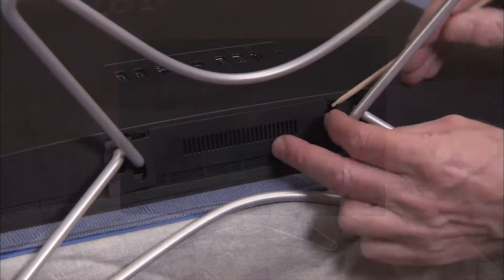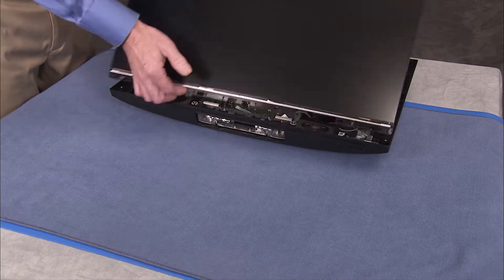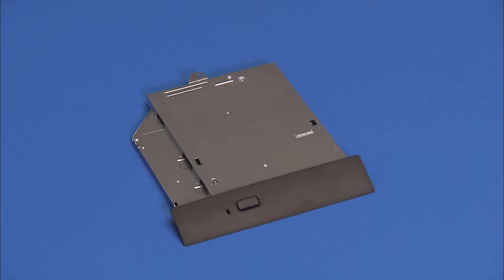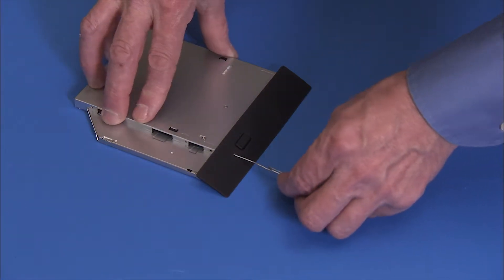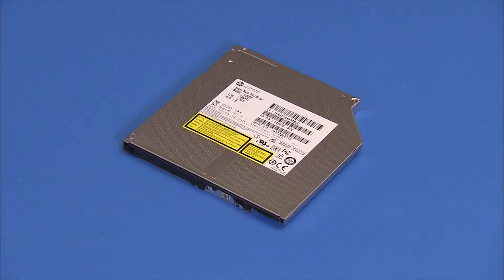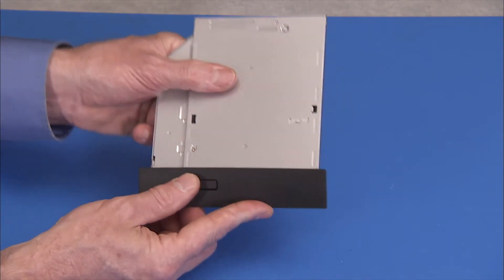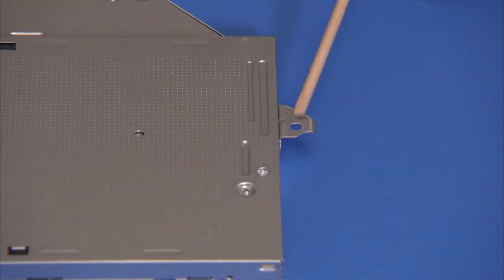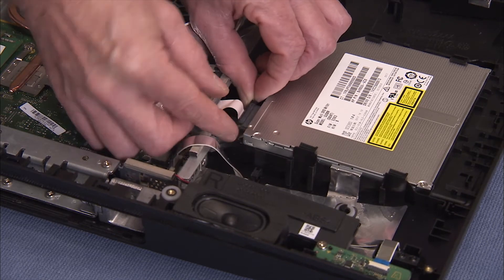Replace the Optical Drive | HP All-in-One 22 and 24 Series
Learn how to replace the optical drive for HP All-in-One 22-c1xxx, 22-c1xxcn  (China only), HP All-in-One 24-f1xxx, HP All-in-One 24-f1xcn (China only) and HP All-in-One PC 22-c0000 series.